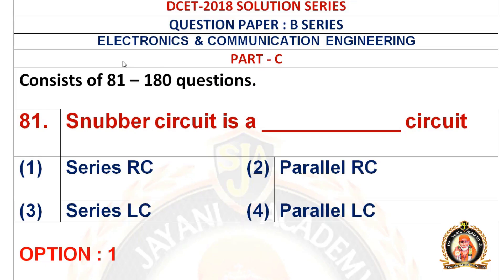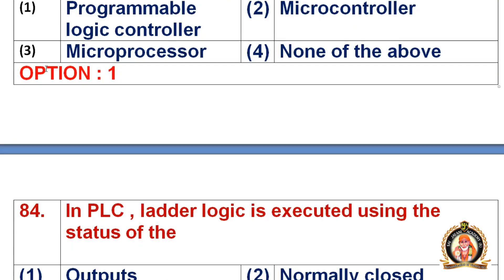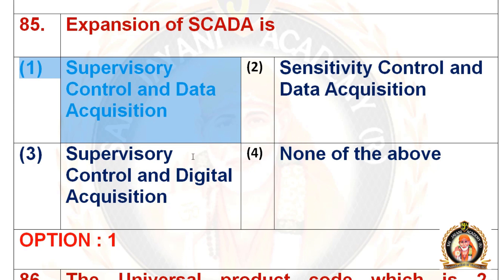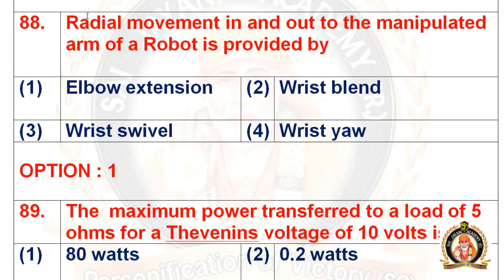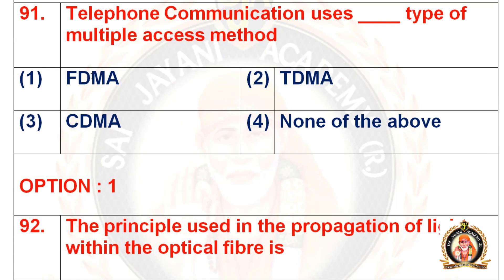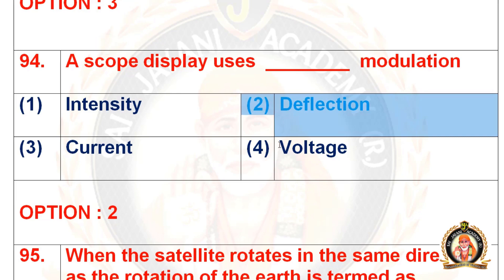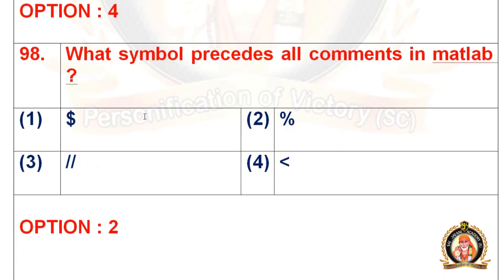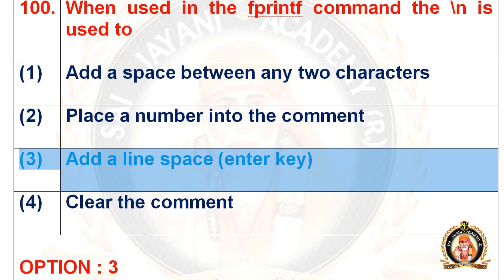DCET 2020 | DCET 2018 EC BRANCH QP SOLUTION SERIES Q.NO. 81 TO 100 | AUDIO VISUAL |FREE |#1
DCET 2020 |ECE | DCET 2018 QP SOLUTION FREE

FOR DIPLOMA CET 2018 & DCET 2019 QP SOLUTIONS

FOR DCET 2013 TO DCET 2019 QP SOLUTION APPLIED SCIENCE AND ENGINEERING MATHEMATICS

RECORDED VIDEOS AVAILABLE WITH LOWEST COST

ONLY APPLIED SCIENCE AND ENGINEERING MATHEMATICS JUST FOR 2500 /- RS
APPLIED SCIENCE + ENGINEERING MATHEMATICS + EC (QP SOLUTION ) JUST FOR 4500/- RS